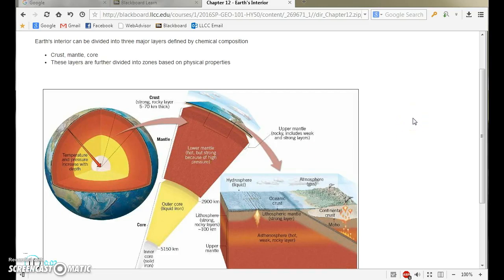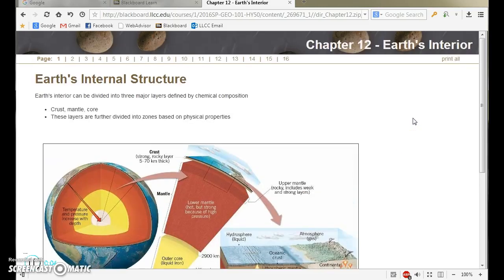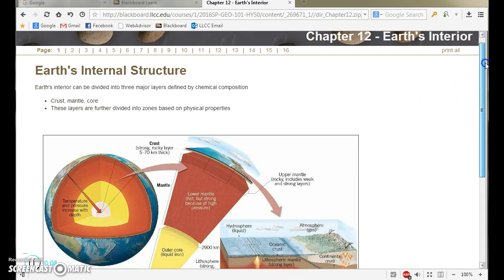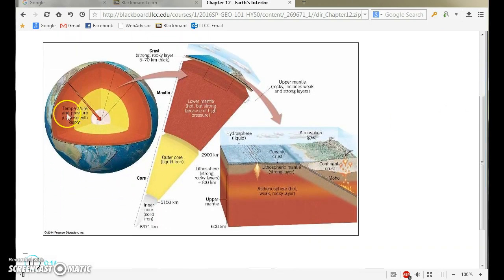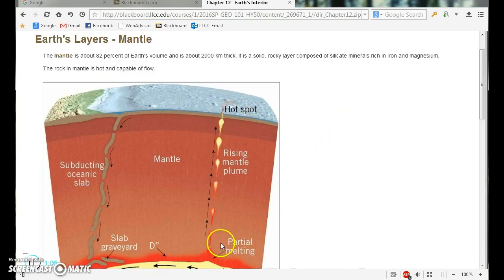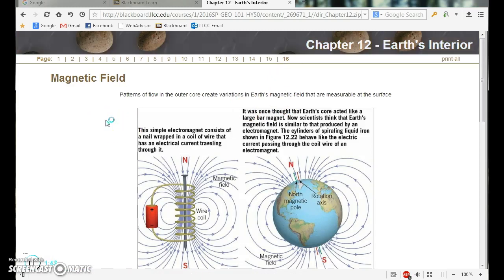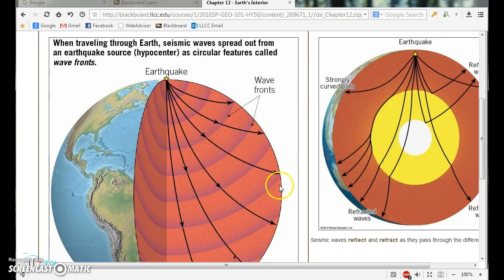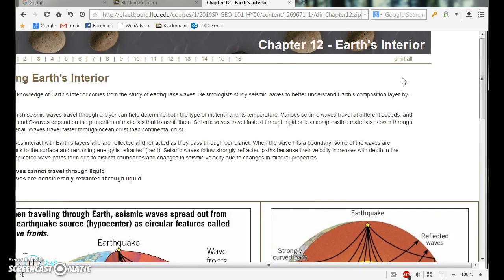Chapter 12 Overview